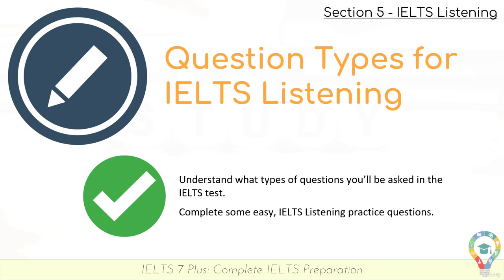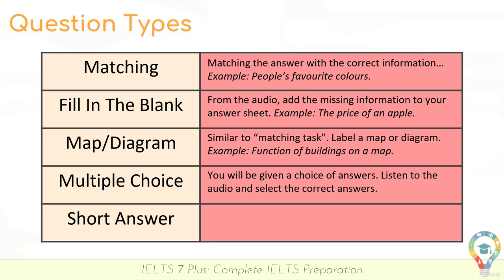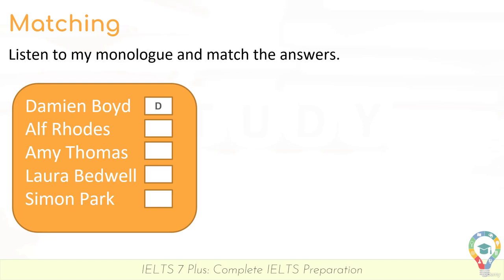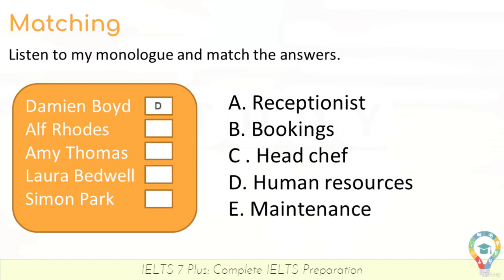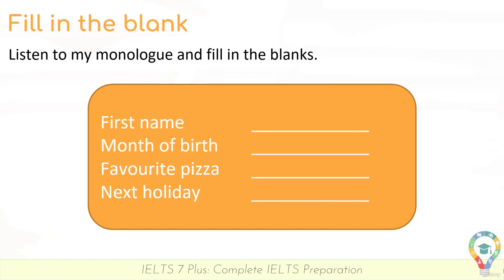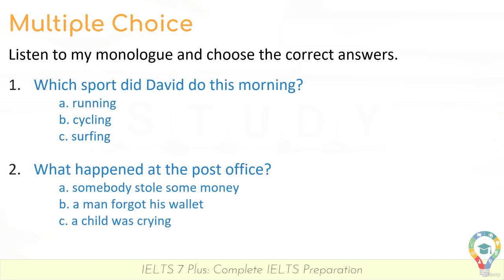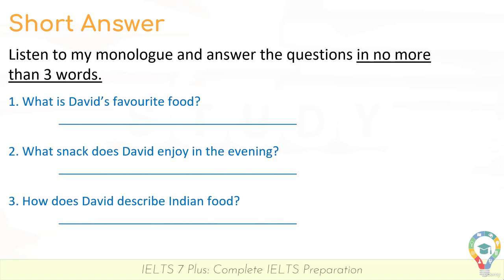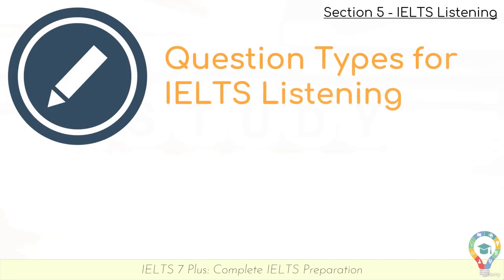004 Question types for IELTS Listening